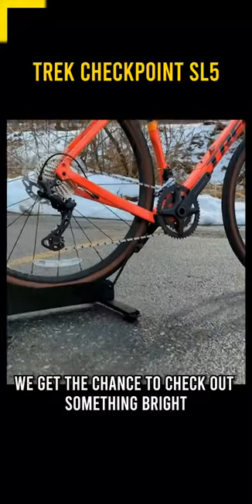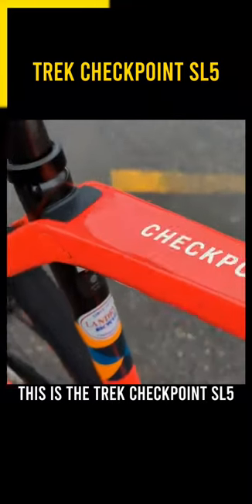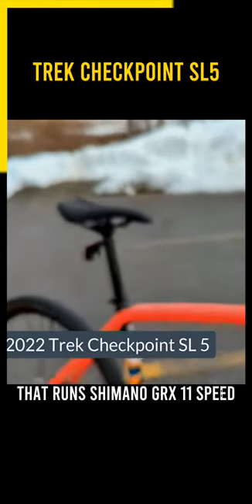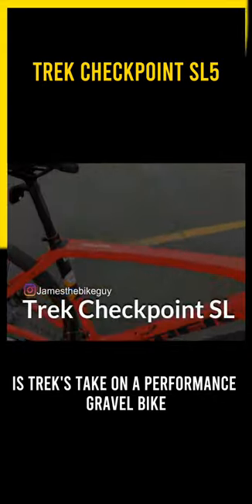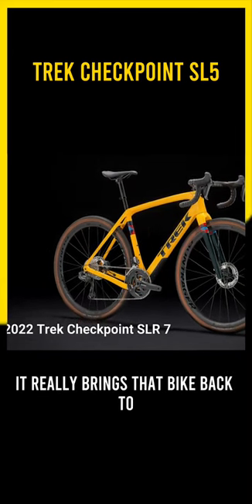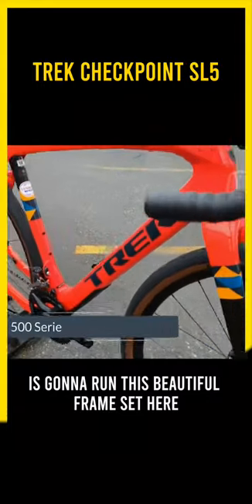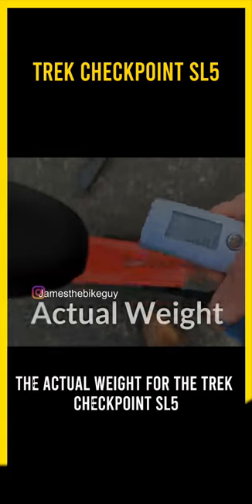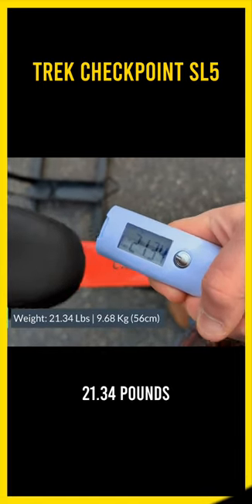The Perfect Adventure Bike: Trek Checkpoint SL5 First Look